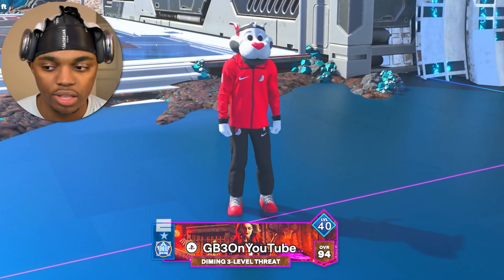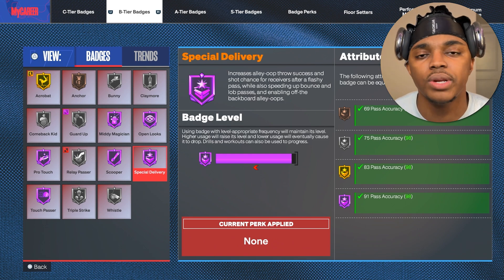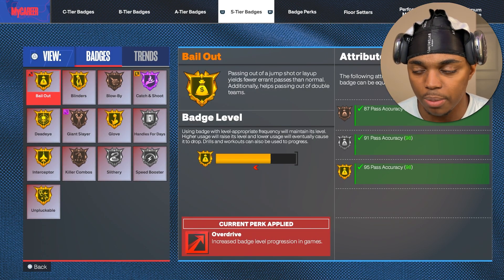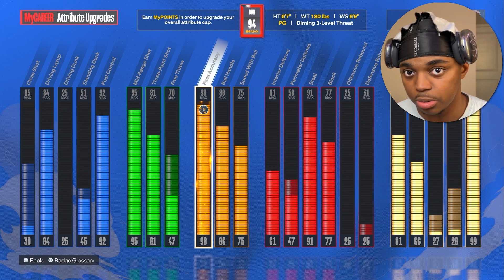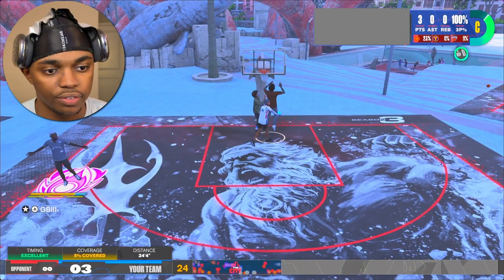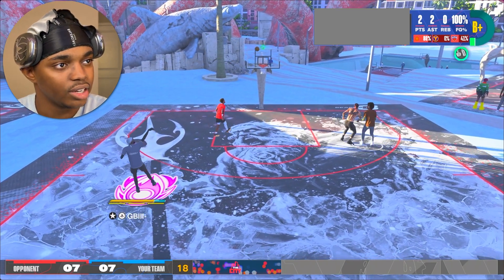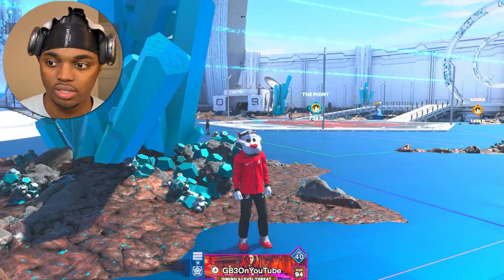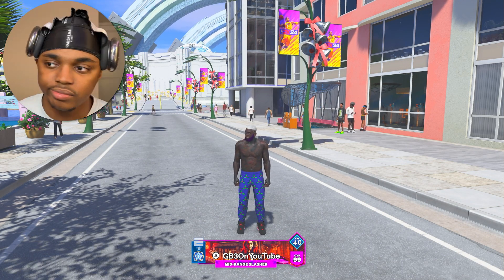BEST PASS ACCURACY IN NBA 2K24!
00:00 // Intro
00:40 // Why You Don't Need High Pass Acc
03:47 // You Tell Me.
05:44 // The Only People That Should Have Above 77 IMO!!
06:47 // Outro

Tags lol